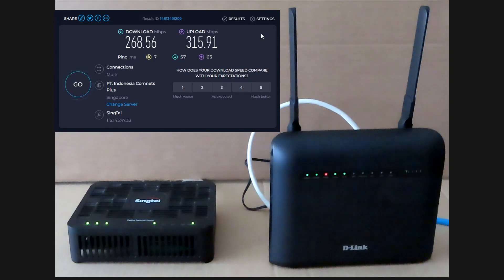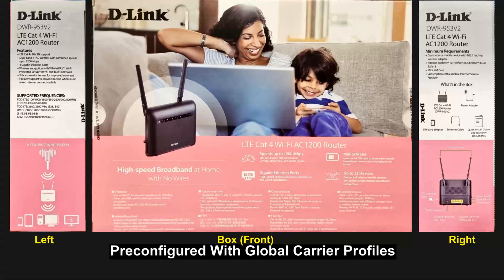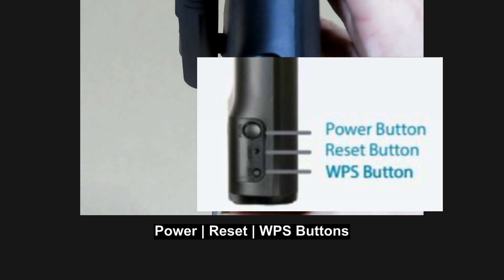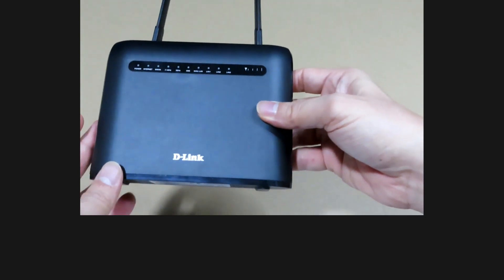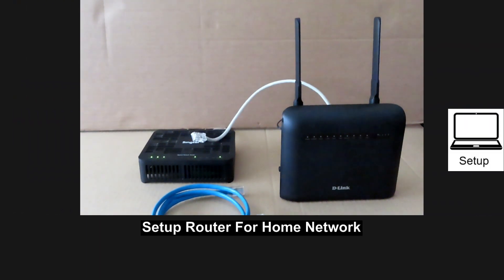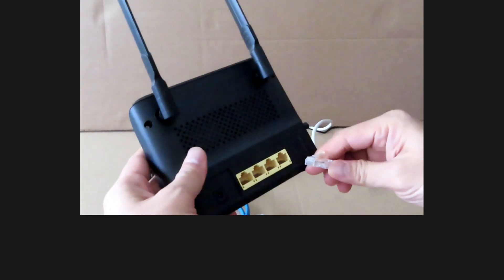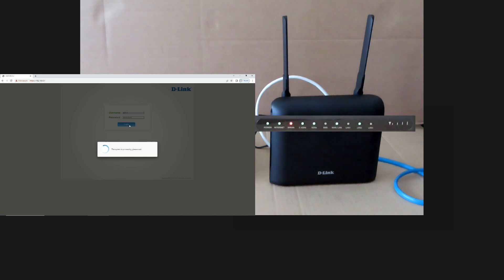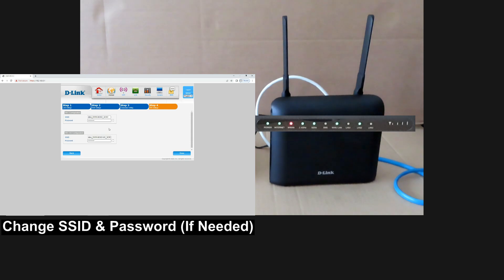D-Link DWR 953V2 AC1200 Router : Unbox, Setup Mobile Broadband and Home router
This tutorial shows the Unbox & Setup of D-Link DWR-953V2 LTE Cat4 WiFi AC1200 Router.

The router has a SIM card Slot to be used as a Mobile Broadband. It can also be setup as a standalone wireless network for home use.

Topics:

2:09  Unbox
3:42  Setup SIM Card & Use As Mobile Broadband
7:23  Setup Wireless Network For Home Use